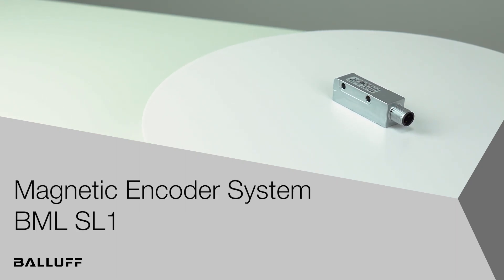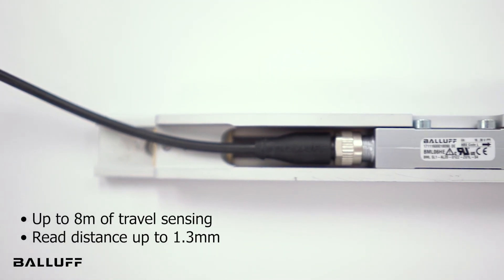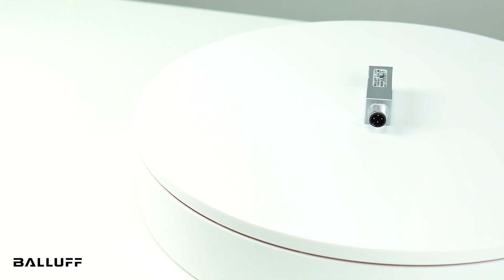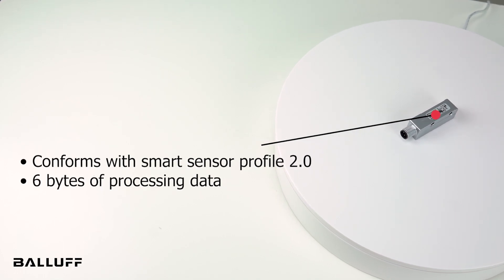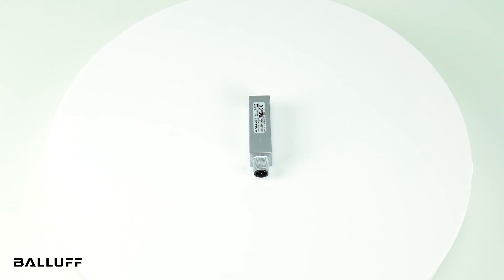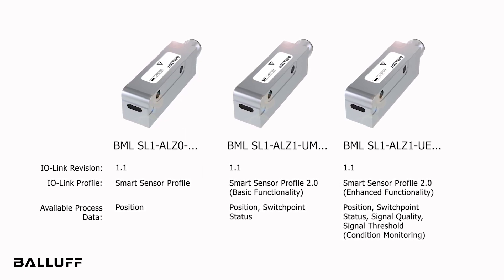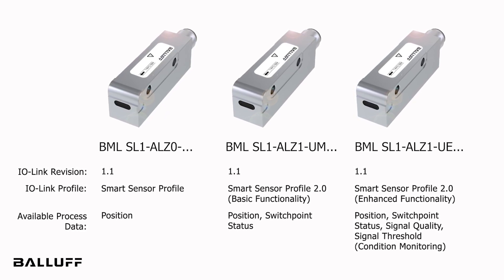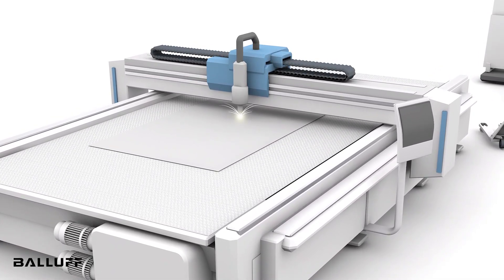Magnetic Encoder System BML SL1 with IO-Link Smart Sensor Profile 2.0 | Balluff Worldwide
Introducing Balluff's latest magnetic encoder systems, now compatible with IO-Link's smart sensor profile 2.0. These advanced systems offer new process data capabilities, including switchpoint status and condition monitoring for improved signal quality assessment and maintenance alerts. Ideal for measuring and positioning applications, Balluff magnetic encoders provide precise measurement, traveling above a magnetically coded strip that can be up to 8 meters long, with an impressive read distance of 1.3 mm.

The BML SL1 absolute measuring system stands out in any application where high absolute accuracy of current and limit positions is required. It was developed for measuring and positioning applications in any industry, and combines the advantages of a magnetic encoder system with the most innovative interface in the automation world.

The Smart Sensor Profile 2.0 Basic version provides additional process information such as programmable switchpoints and internal device temperature. The 2.0 Enhanced version adds condition monitoring functions such as signal quality and low signal threshold.

The position information is conveniently output through the integrated IO-Link interface. An optional analog interface is available for control applications. When other measuring systems are too large, too slow, too imprecise or too inflexible, you can count on the BML SL1, and benefit from its simple connection to IO-Link systems.

Whether for linear or rotary motion, position or angle measurement, format changes, or short or long distances – this system is a simple and economical solution for countless applications.